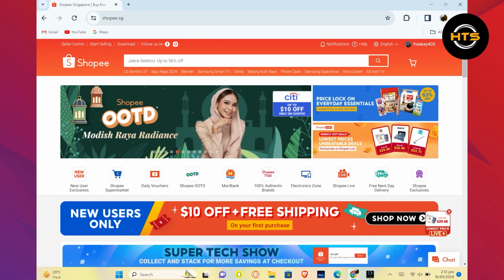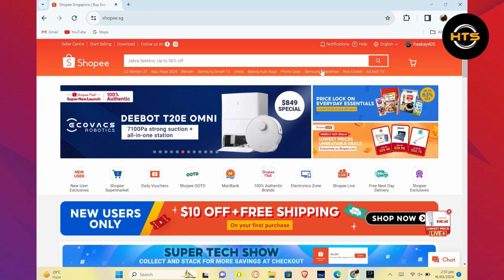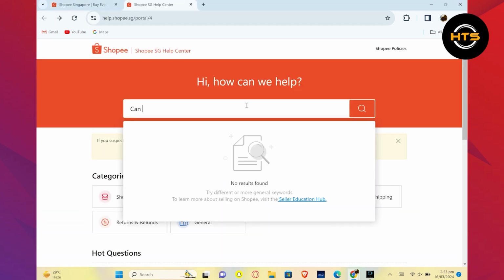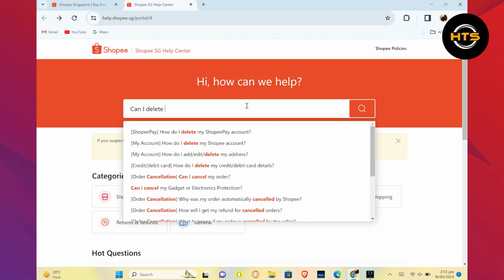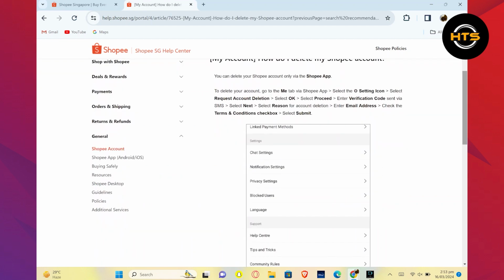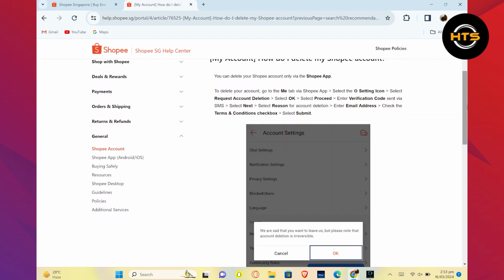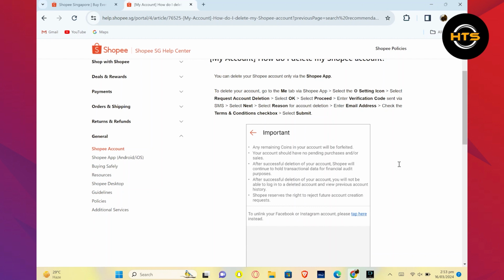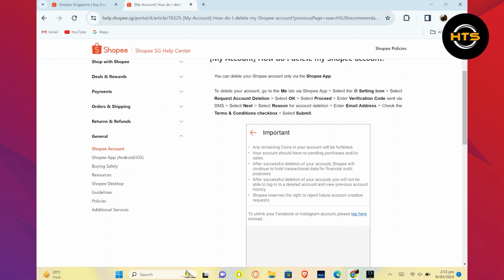How To Delete Shopee Account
Hey everyone! Welcome to this how to delete your shopee account video tutorial.

If you want to know how to remove shopee account, how to delete shopee account on computer and how to delete a shopee account, this video is for you.

In this video, we will show you how to deactivate shopee account and how to delete shopee account permanently.

The steps on how to delete shopee account using laptop and how to delete my shopee account is easy.

After watching this video, you will find out how to delete shopee account PC and how to delete shopee account in laptop.